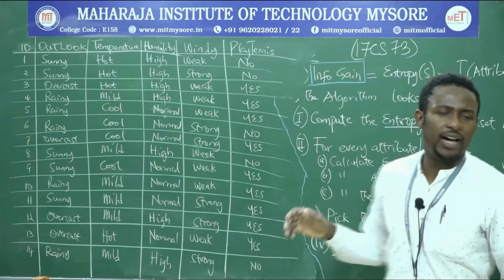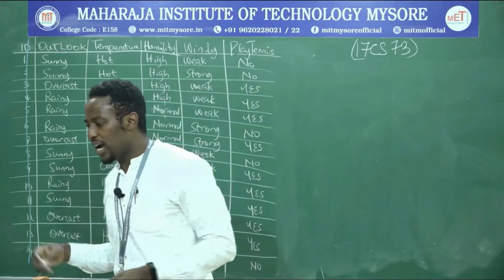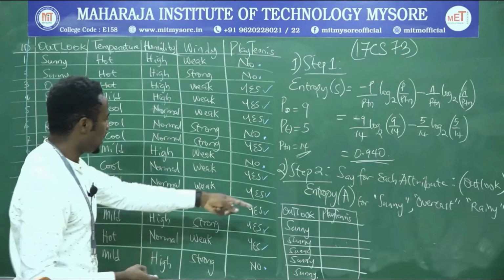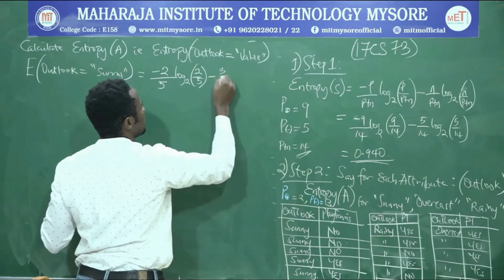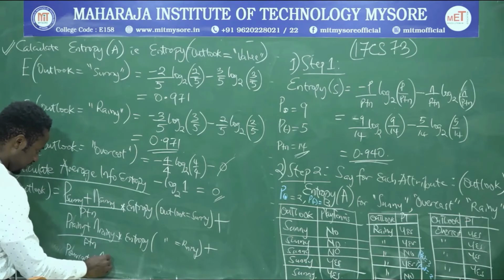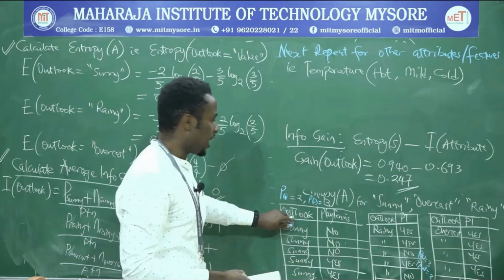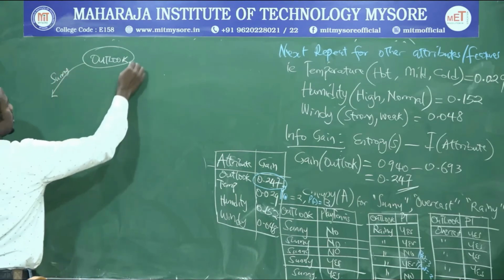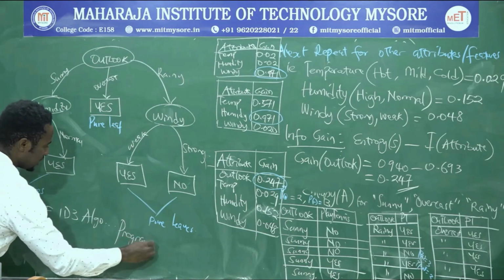17CS73 ML 2.4